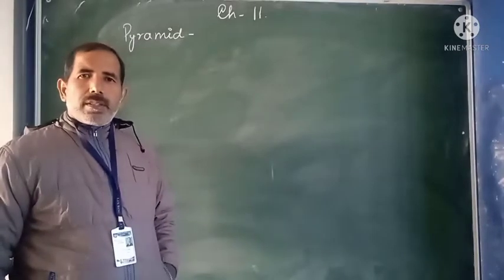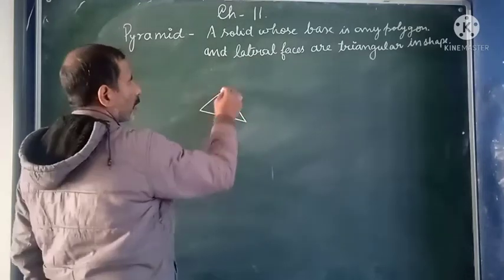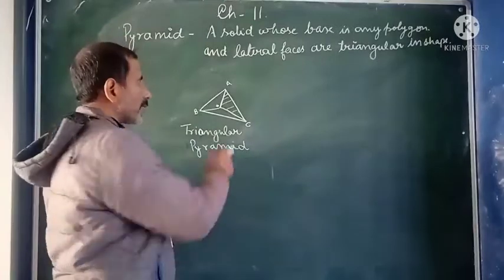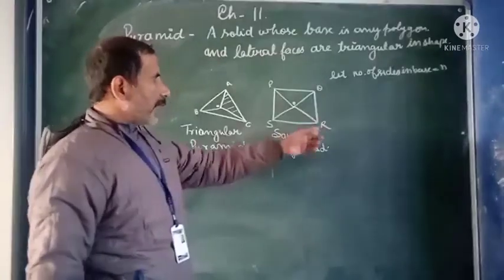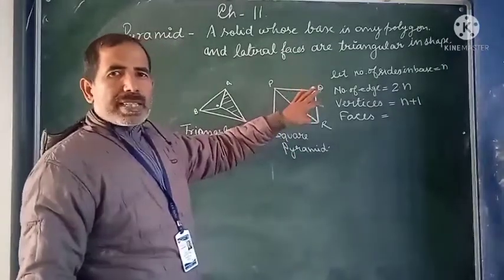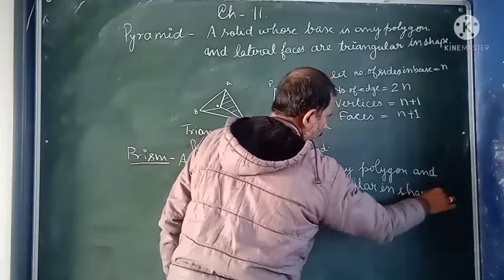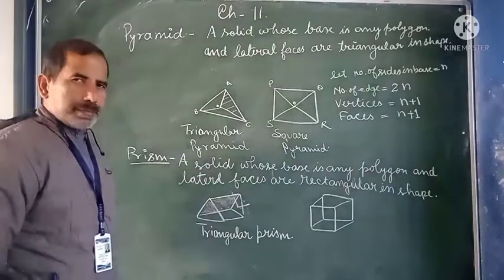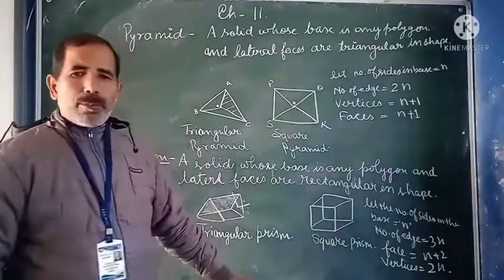mathematics-6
pyramid and prism